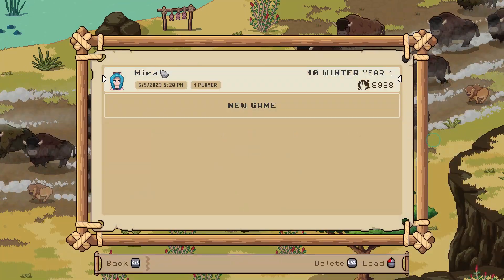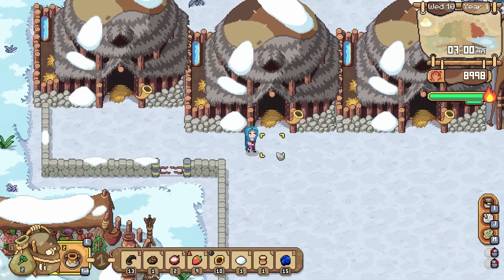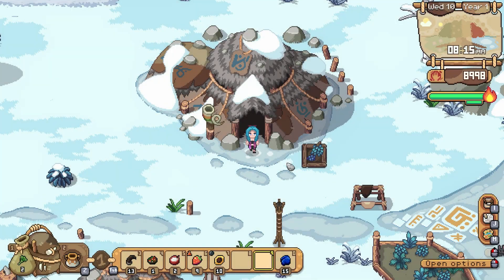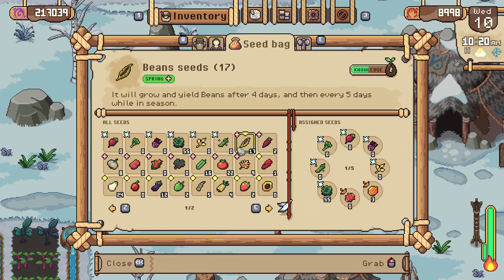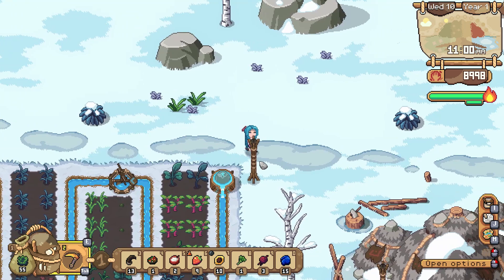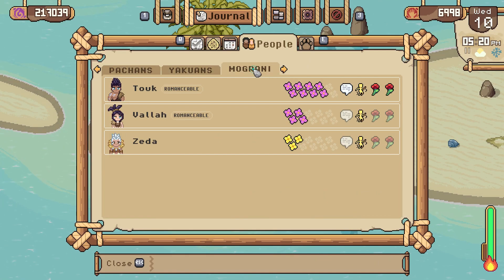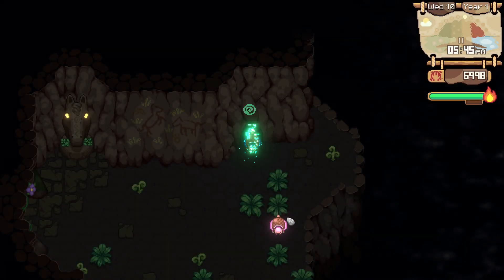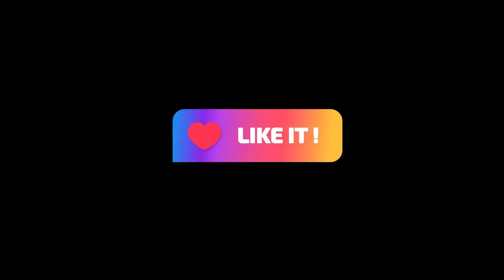Roots of Pacha-Krak's Gift